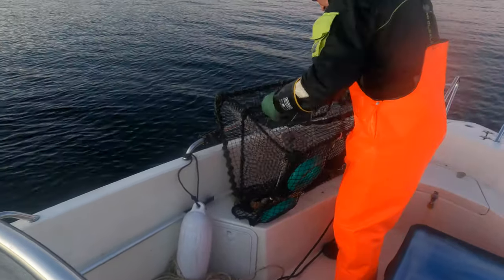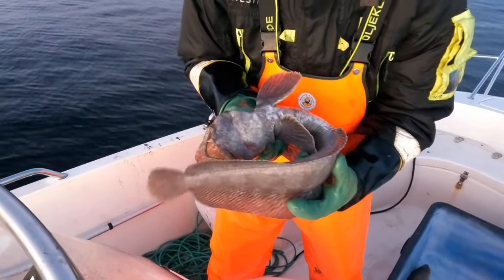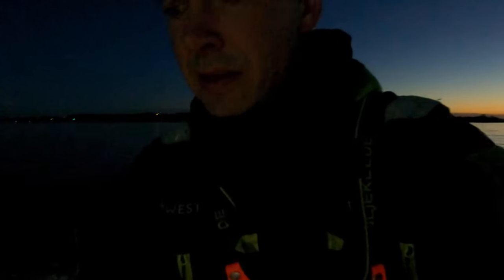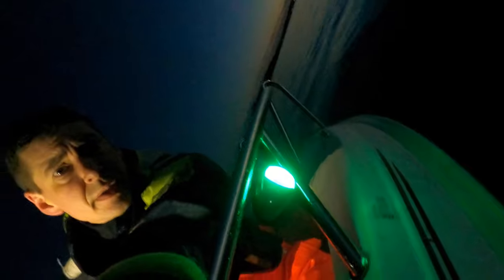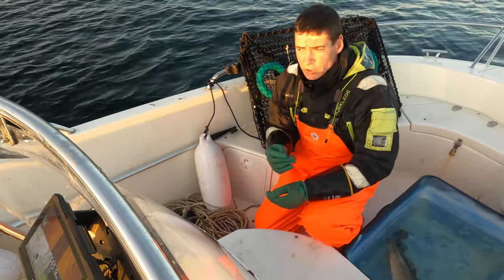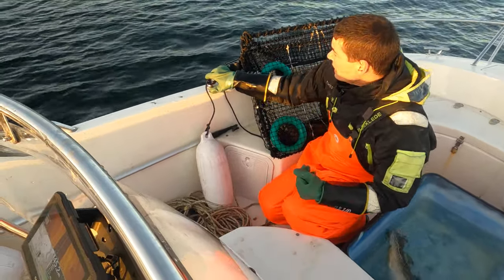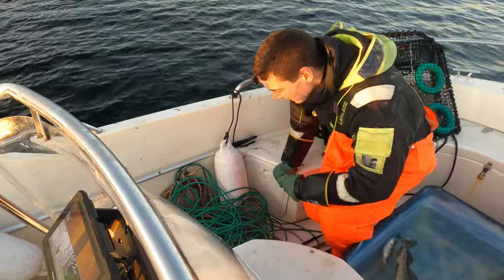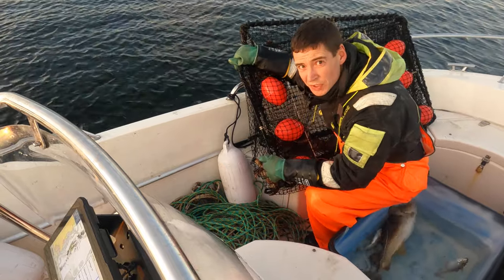CATCHING ATLANTIC WOLFFISH!! Double hauling the pots FISHING 2022 Havfiske fisketeine Gråsteinbit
The weather has been all-sorts the last couple of weeks but in-between the storms I´ve had a couple of beautiful days out fishing.